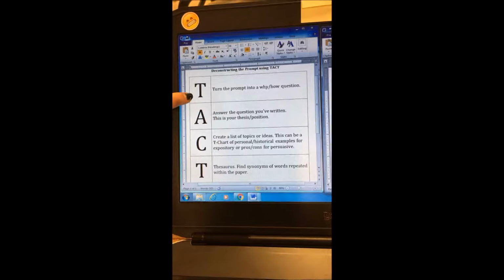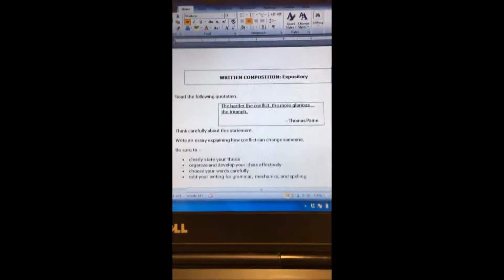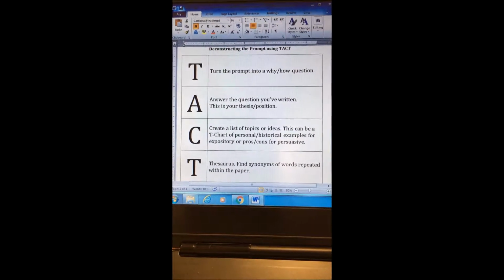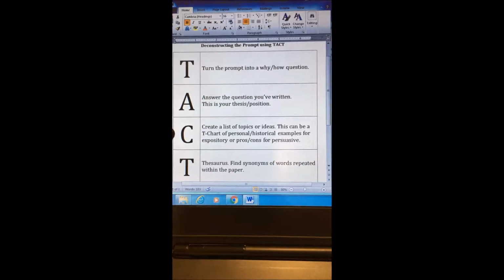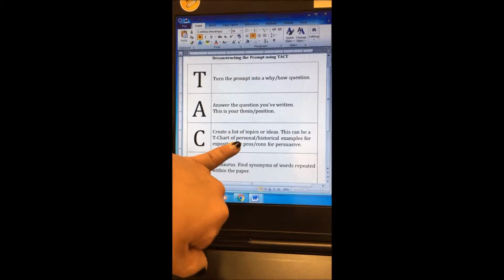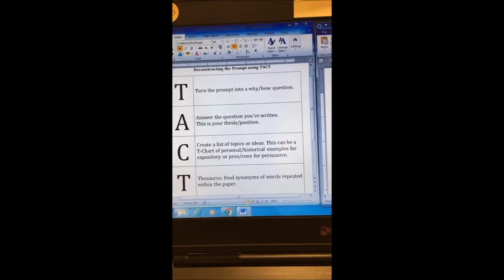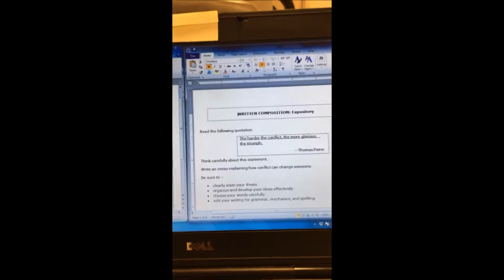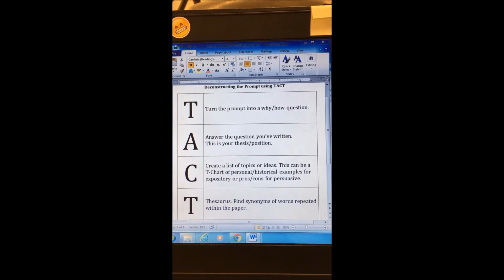Expository Essay Using TACT Video